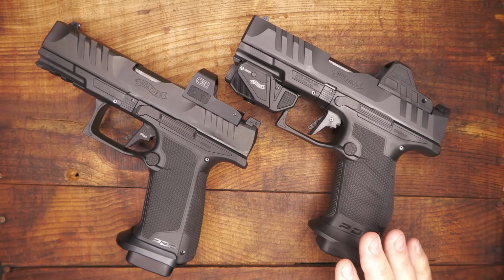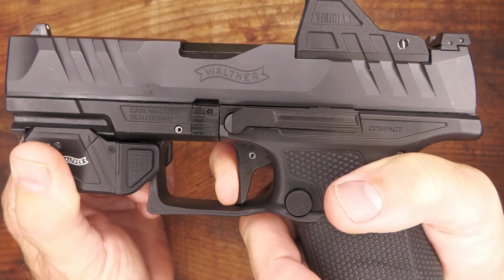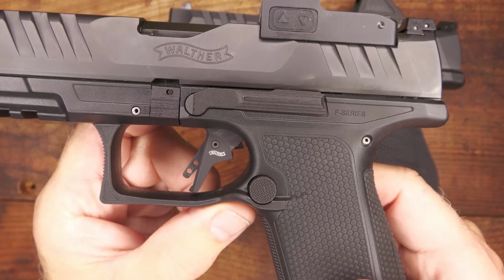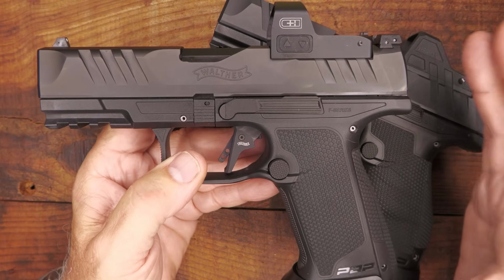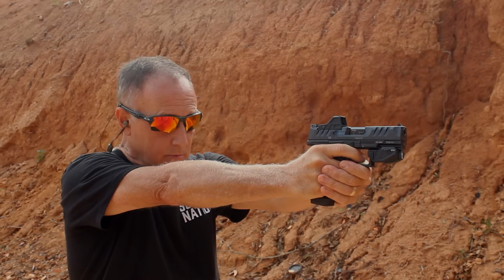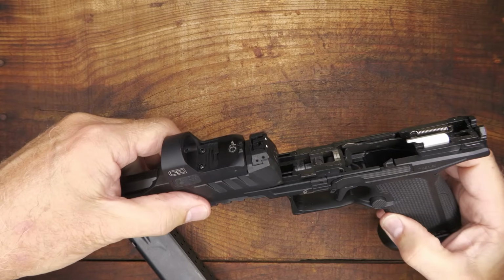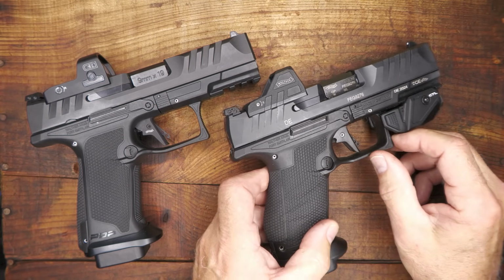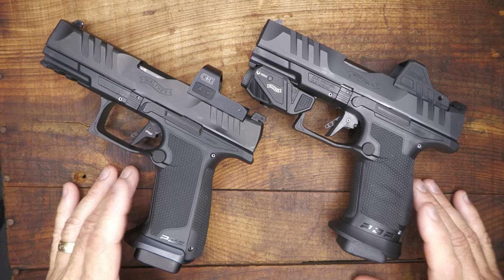New Walther PDP Pro Series Gun Review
The New Walther PDP Pro Series 9mm pistols, PDP E and PDP F-Series. Thanks to Walther for their help. @Waltherarms

Big thanks to Fiocchi USA for Supplying our ammunition! @FiocchiUSA